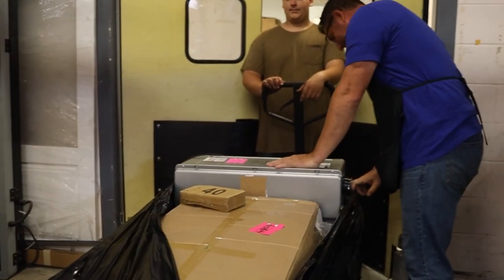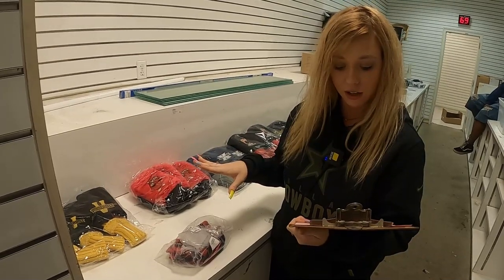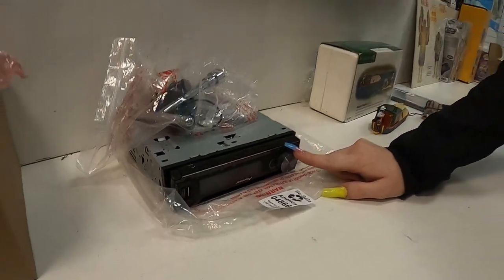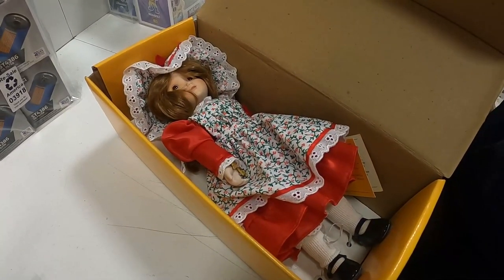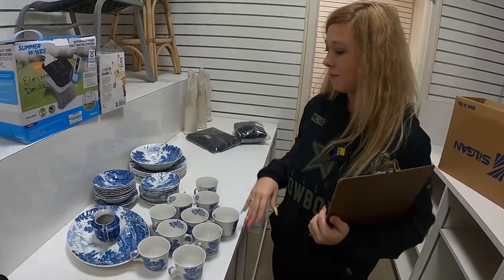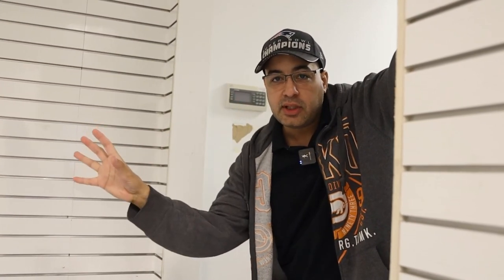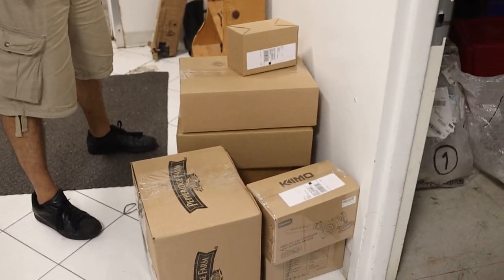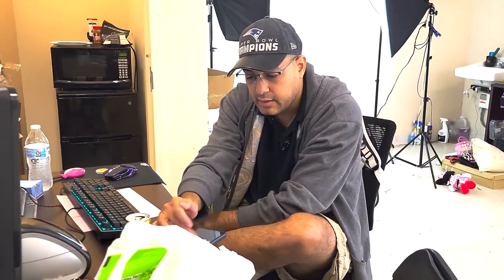Common eBay shipping problems & Amazon Larges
• 4 Dumbbell sets, canopy, mattress, vacuum cleaner
• Sarah shows us an inventory of sold items
• Tip from Sarah is to bubble wrap everything to prevent damage to the items
• Esteban rips the box with rage because of wrong number of items delivered.
• Esteban worries about unpicked up items still sitting in the warehouse